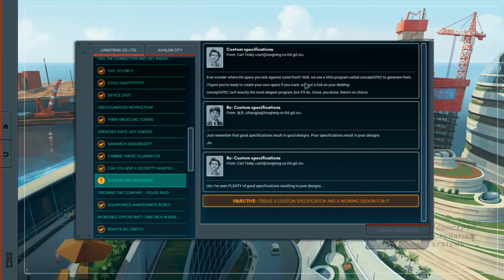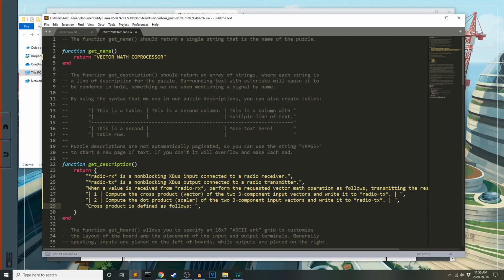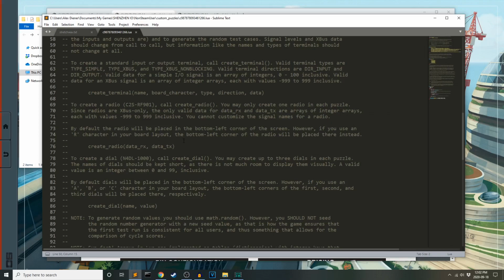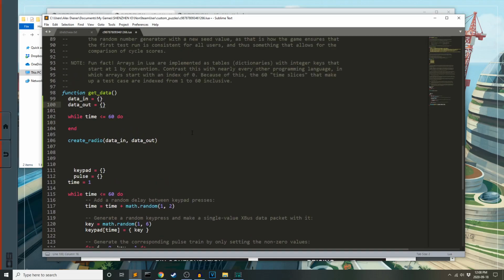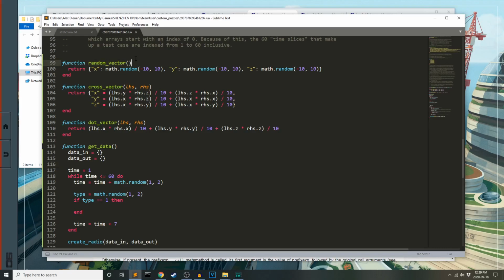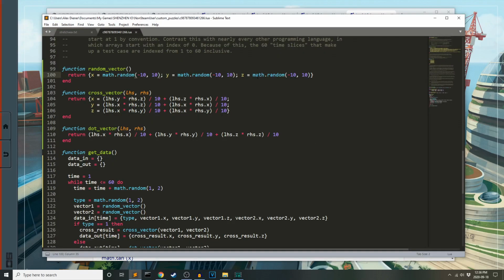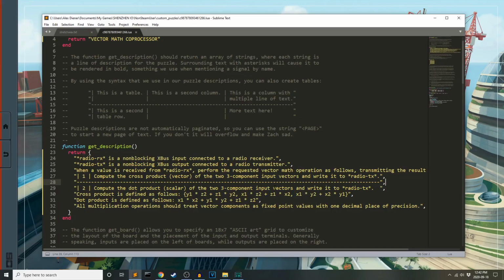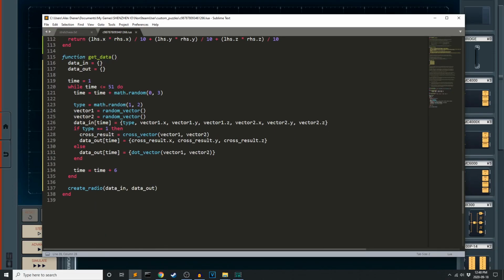Shenzhen I/O - E37: Custom specification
This was a lot of fun to build! Let's see if that's still true once I actually try solving it. (Also, yes, I'm aware of the incorrect cross product definition - those pluses should be minuses. This will be corrected in the next video.)